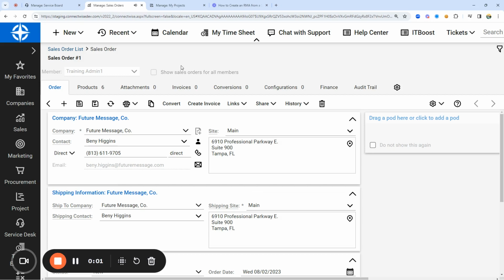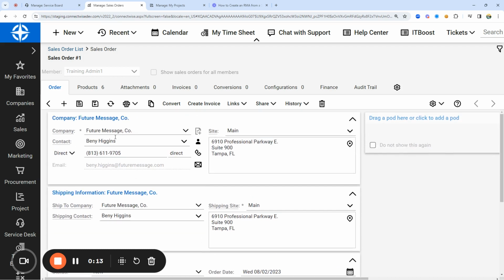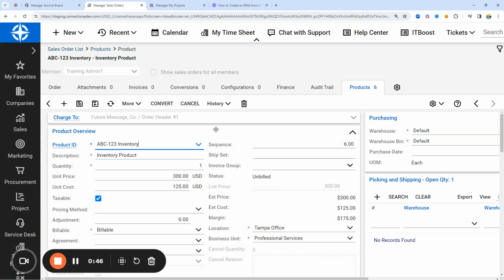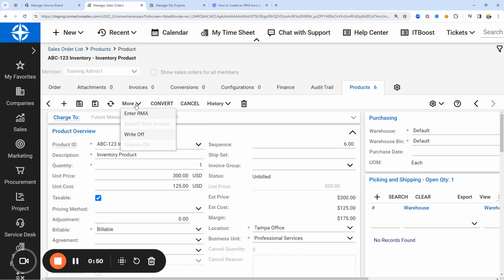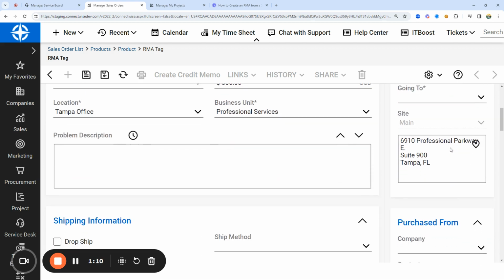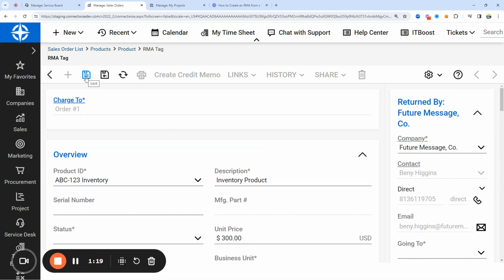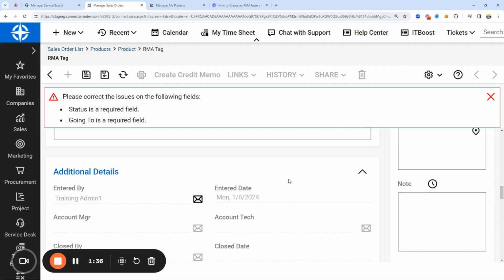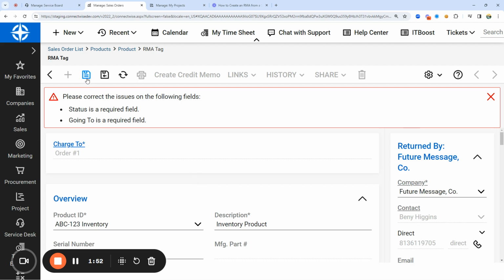Easy Steps to Create an RMA From Your Sales Order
The video provides a step-by-step guide on how to create a Return Merchandise Authorization (RMA) from a sales order. Beginning with the order tab, the presenter demonstrates how to navigate to the products tab and select the desired item for the RMA. By utilizing the "More" dropdown and choosing "Enter RMA," the process seamlessly transitions to the RMA tag screen. This screen automatically populates with critical details from the sales order, simplifying the creation process. The presenter emphasizes the importance of updating any necessary information, such as status or custom fields, before finalizing the RMA creation. Ultimately, the tutorial offers a comprehensive overview of efficiently generating an RMA from a sales order.